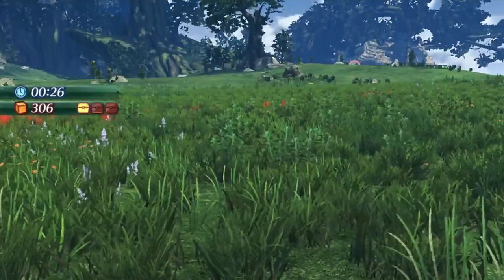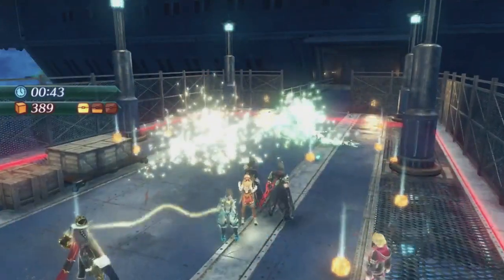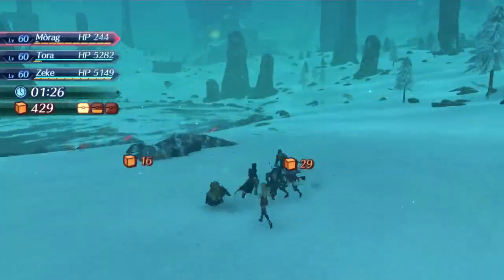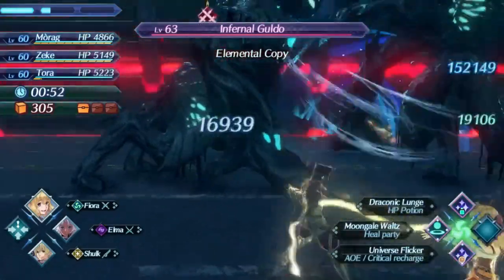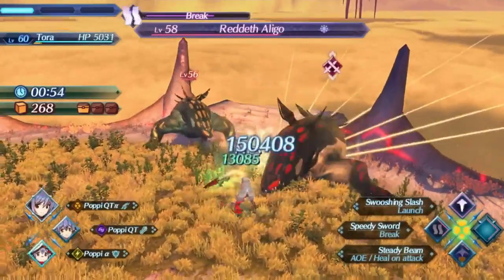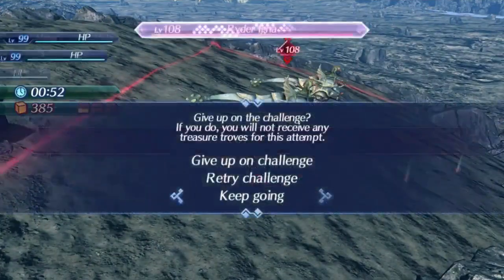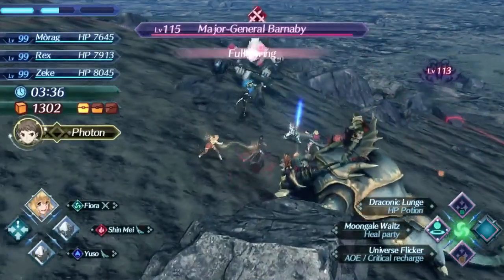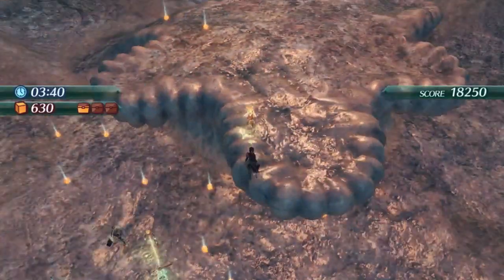Xenoblade 2: Bringer of Chaos Challenge Mode Records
Some more cool Xenoblade 2 stuff with commentary to explain what's going on.

Grazing Flock: 0:00
Pest Control: 1:39
Think of the Soldiers 2:34
Bewitching Dance 4:07
Darkening Skies 5:23
Sacred Wood 7:44
Temporantian Standoff 8:23
Dread Contagion 9:06
Panic at the Seaside 10:35
Tiger Tiger IRL 12:06
Humanoid Alliance 14:51
Call the Exterminators 19:57

Join this really large xeno discord to discuss all the games (including Saga and Gears) with us: